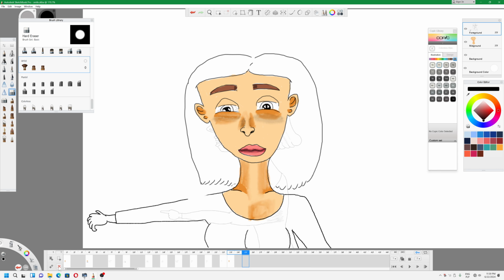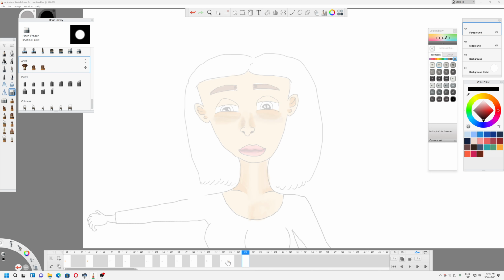sketchbook Pro 2021 - How to use Onion skin (for the first frame) to be visible at the end (2024)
sketchbook Pro 2021 - How to use Onion skin (for the first frame) to be visible at the end - tutorial EN 2024.mov